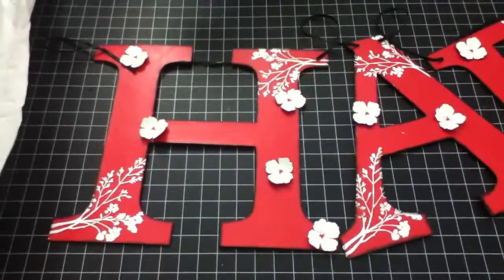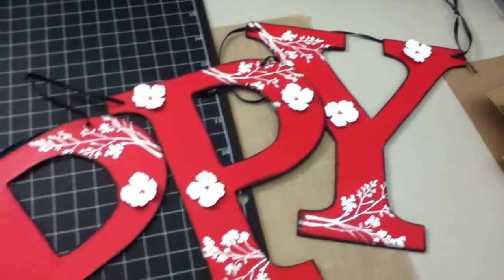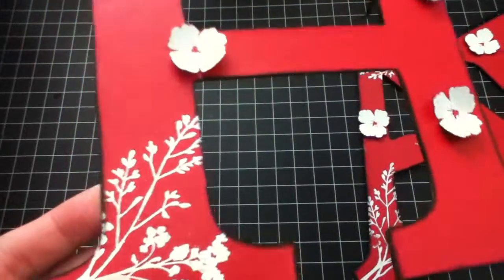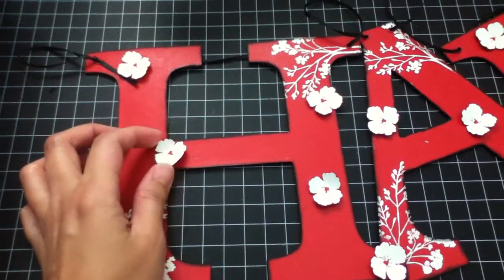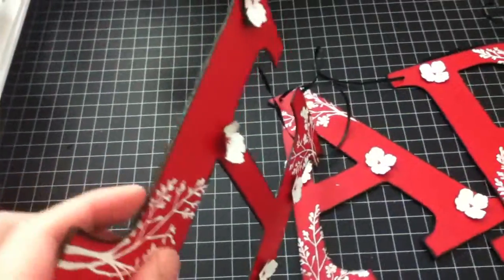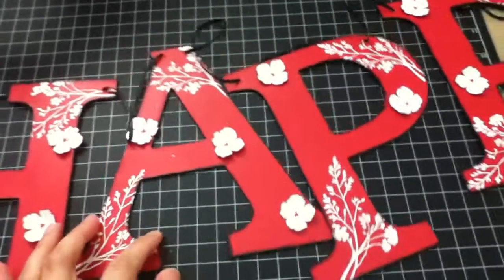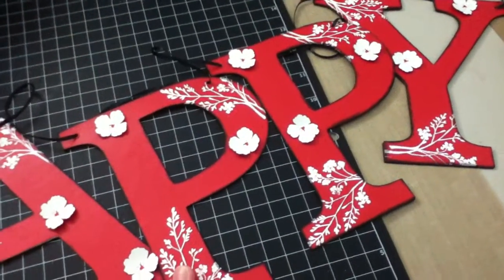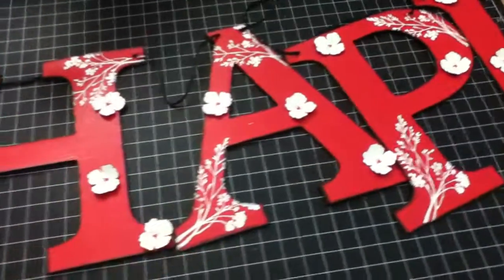Happy Birthday Banner in Cherry Blossoms Theme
Welcome to Jas CraftsAndVlogs!